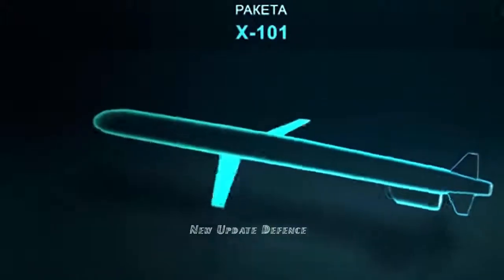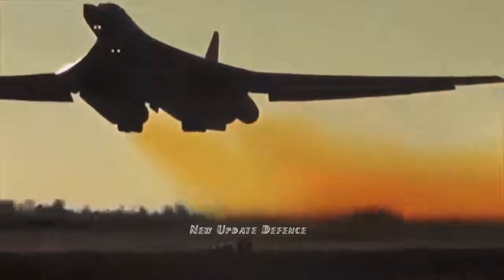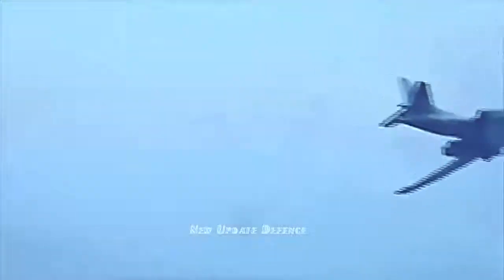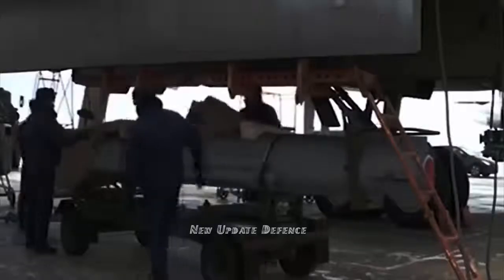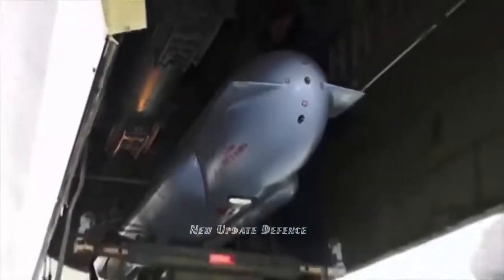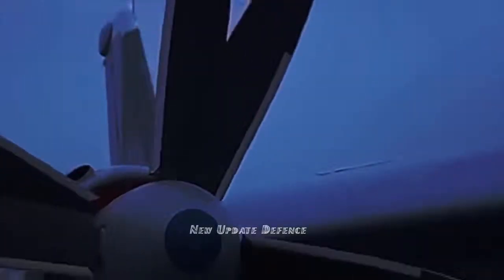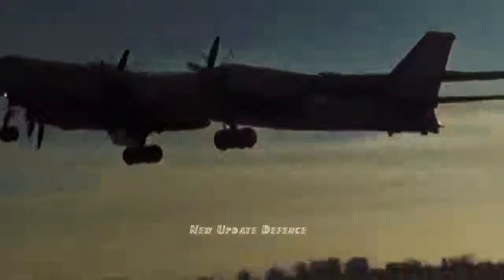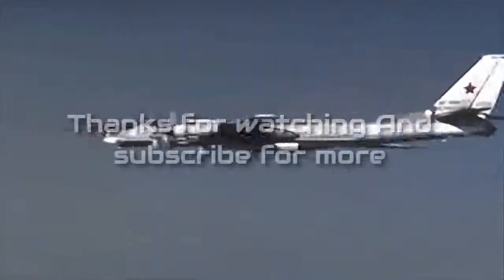Russian MoD to upgrade 32 Kh 22 long range anti ship missiles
"war war machines rusia" india "rusia misile" "rusia missile" "rusia missile test" "us missile test" nato "israel missile test" "us navy" "rusia navy" "india navy"